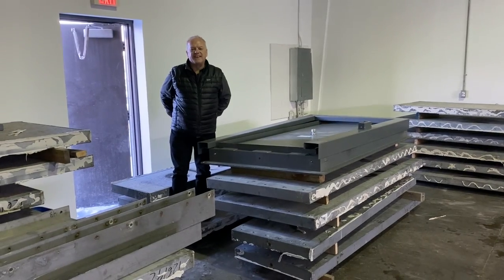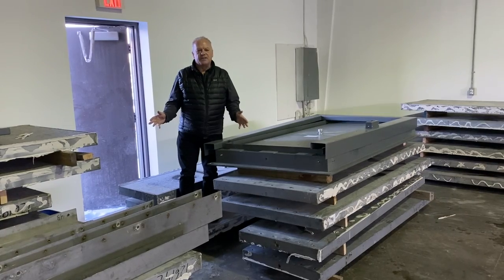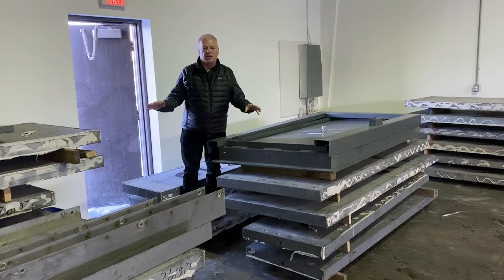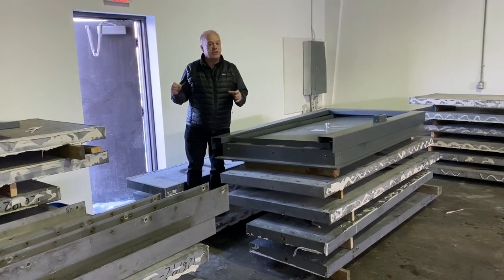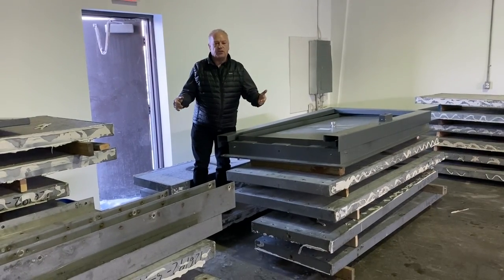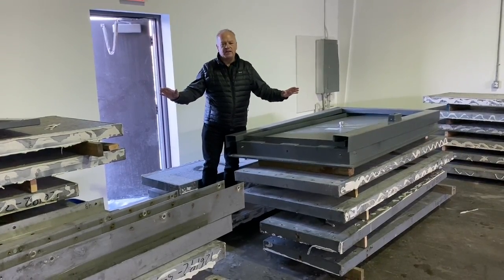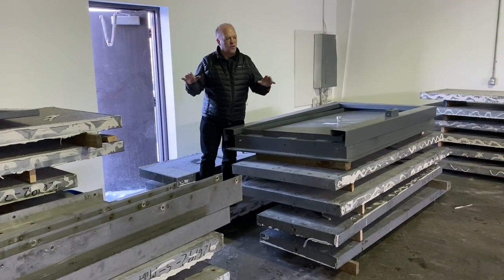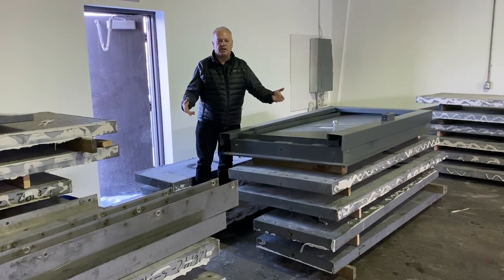Bank Vault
We are selling this brand new BANK VAULT in an Online Auction!